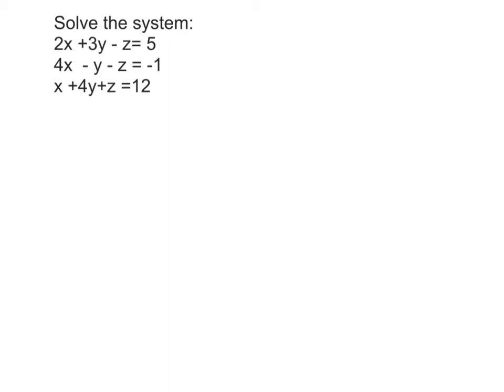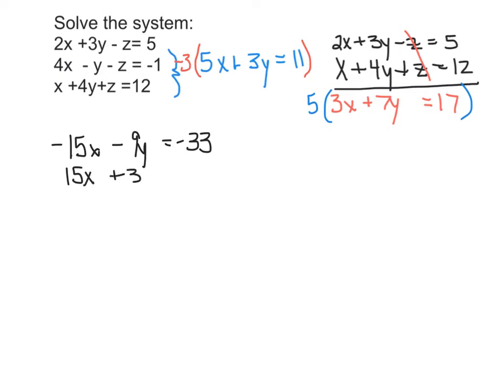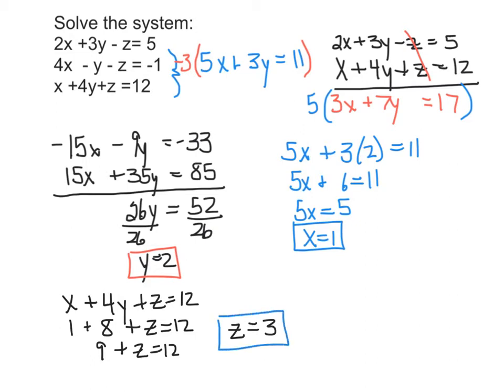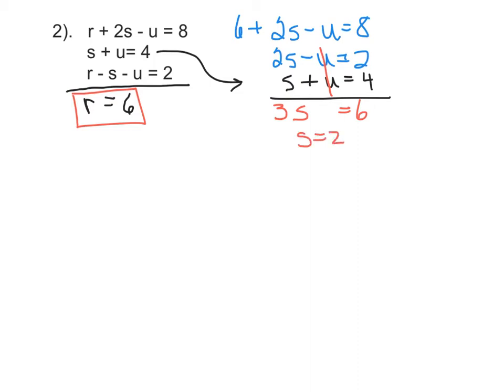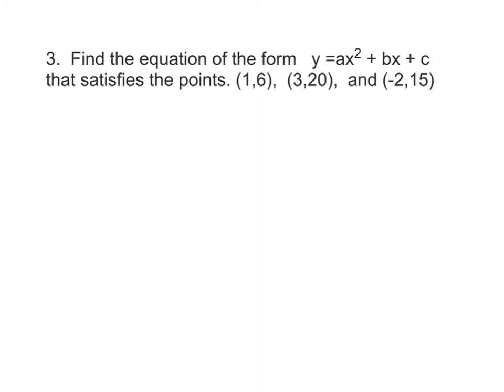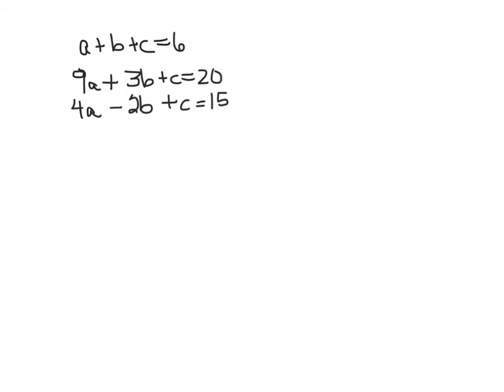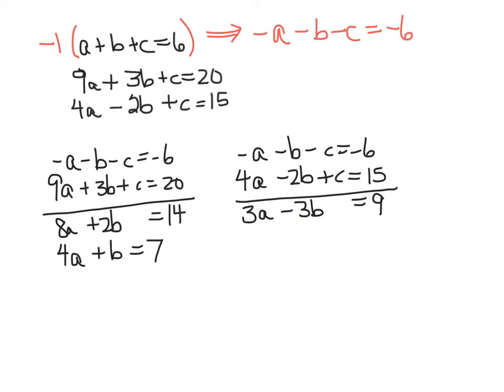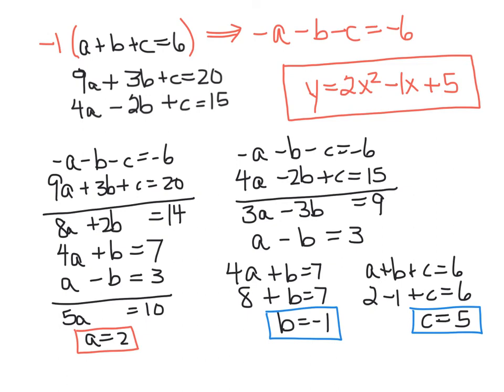A2 CC Unit 2 Lesson 7 Systems continued